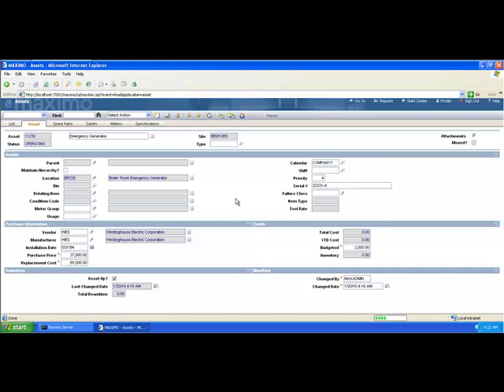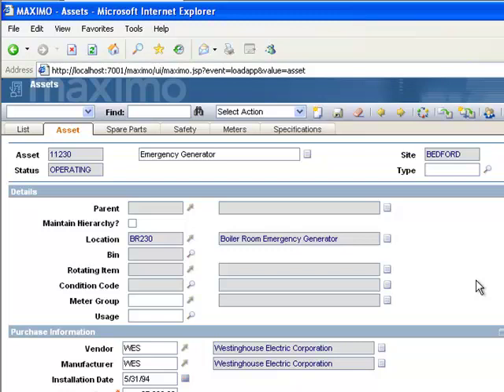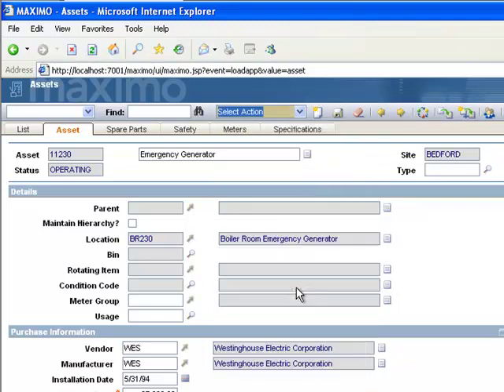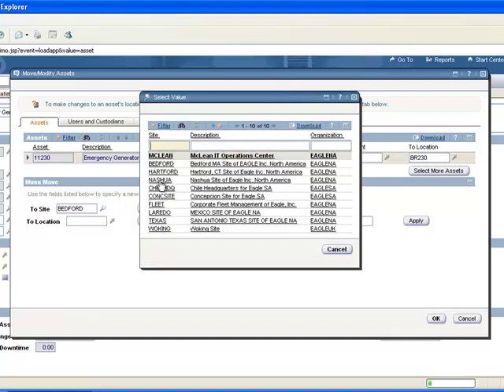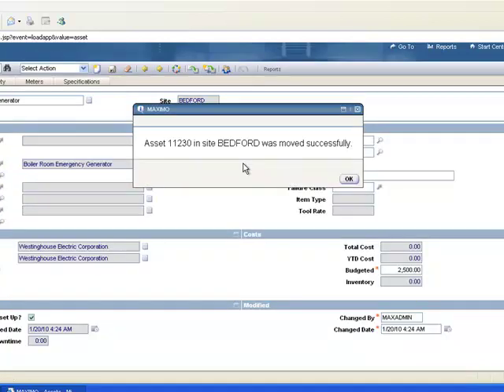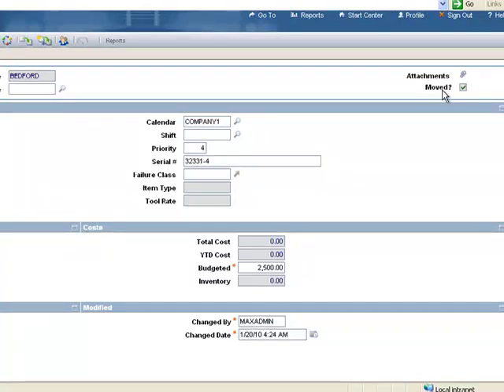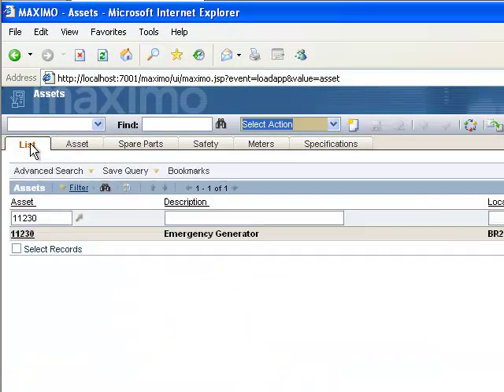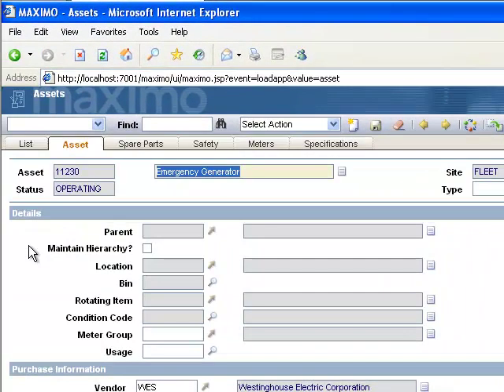Maximo: Moving Assets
Maximo: Moving an Asset to a new site

If you have a question about another Maximo topic post it in the forum and I'll see if I can't get a video up about it.